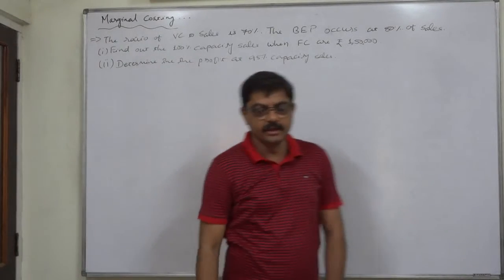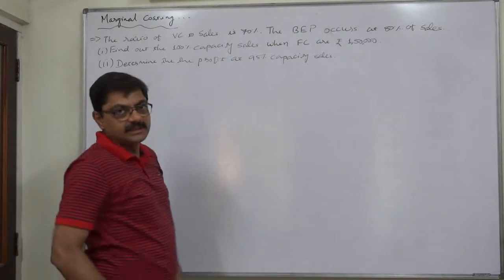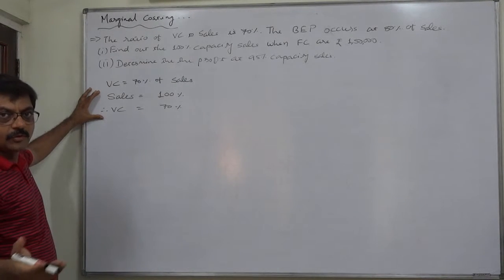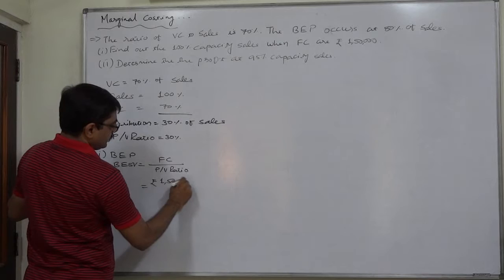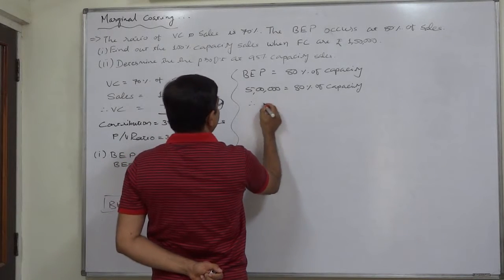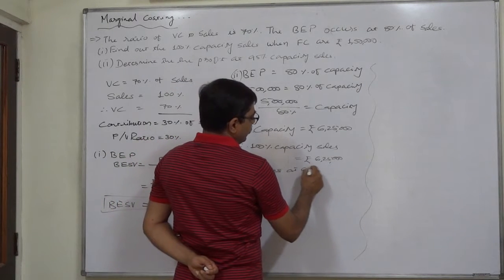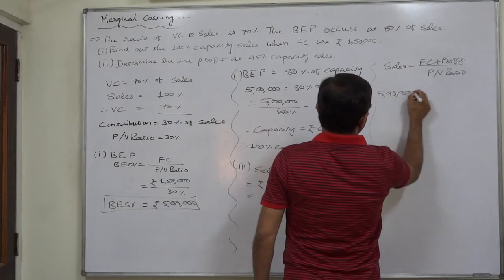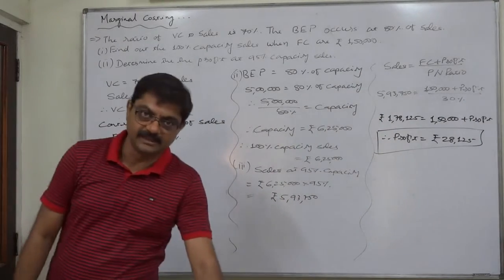Marginal Costing 27 No SP or VC Use of PV Ratio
Calculation of BEP, Sales and Profit when there is no information available about the selling price and variable costs per unit.

10) The ratio of variable cost to sales given to be 70%. The Break-even point occurs at 80% capacity sales.
(i) Find out the 100% capacity sales when fixed costs are Rs. 1,50,000.
(ii) Determine the profit at 95% capacity sales.